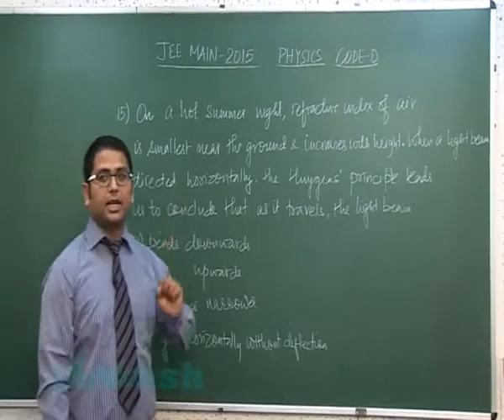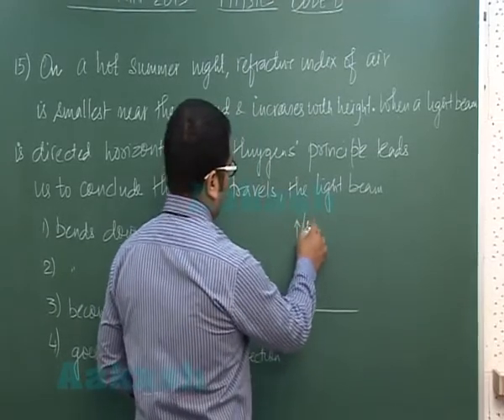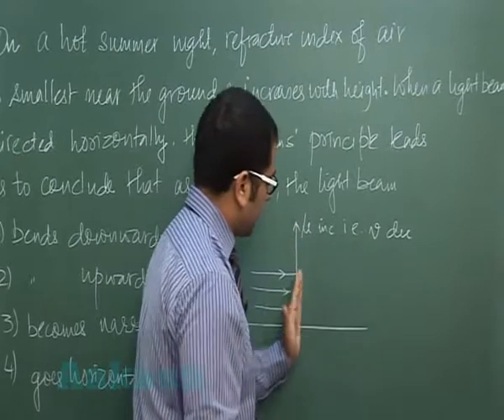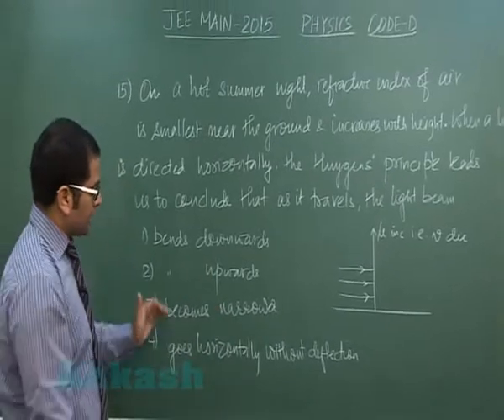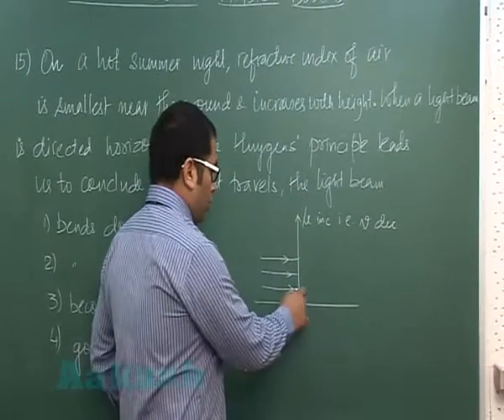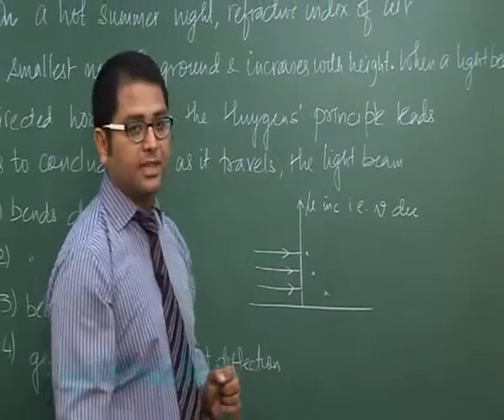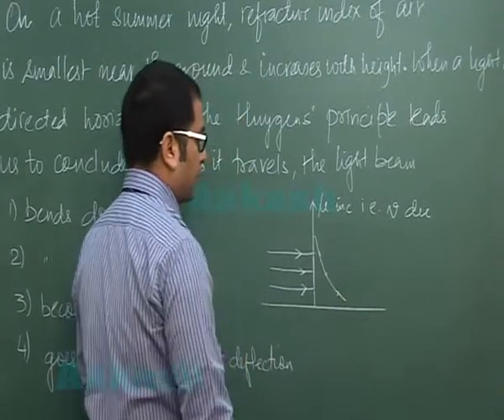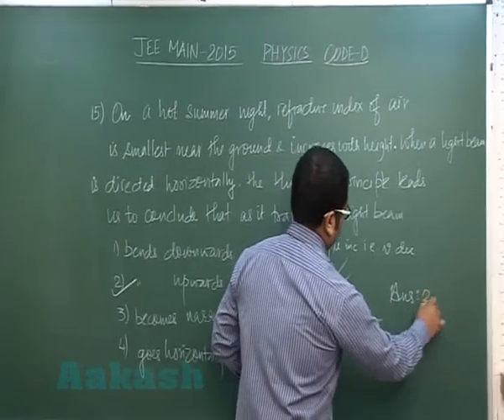JEE-Main 2015 Solution-Physics Video [Q. 15] By Aakash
Find JEE (Main) 2015 Video Solutions of Physics Paper from Question No.-15 (Code-D) by Aakash. [Apply here for JEE (Advanced) Crash Course